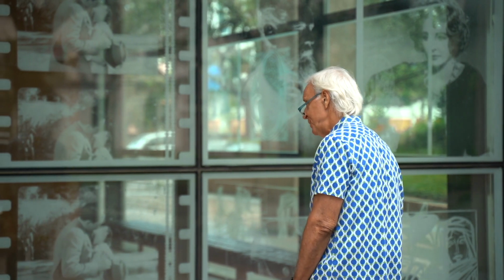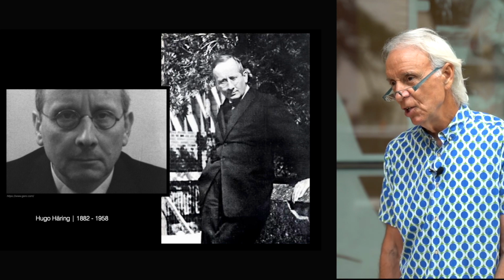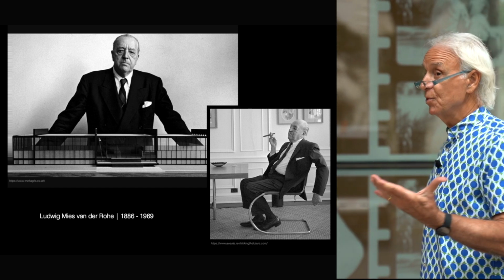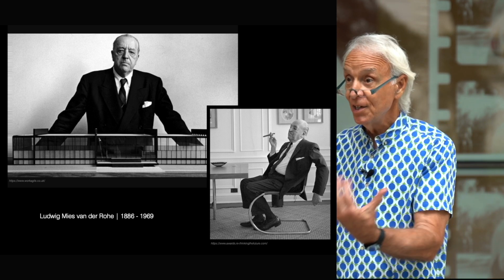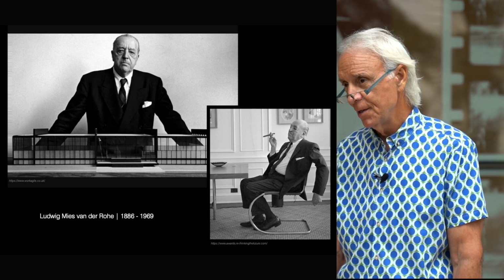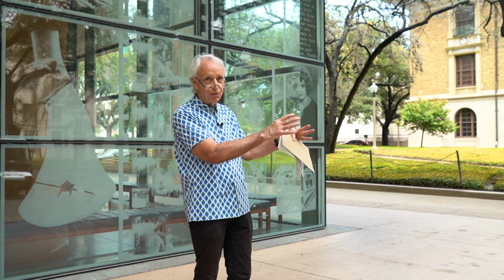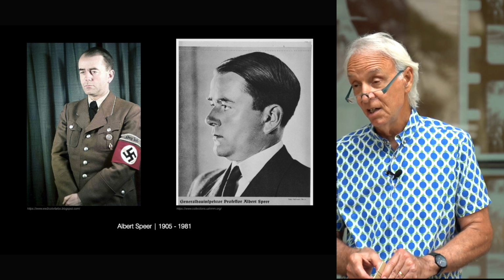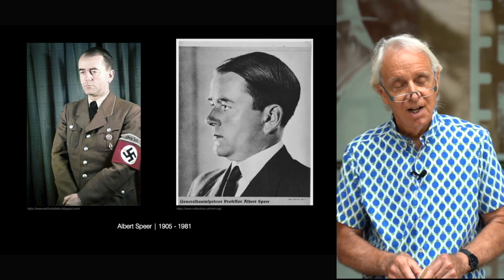Architectural Theory: Intro Talk Part 1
Intro to Architectural Theory Part 1 with Larry Speck
Architectural Theory I

In this first installment of the Architectural Theory I series, Professor Larry Speck aims to enhance students' design skills by exploring foundational concepts in architectural theory. The lecture provides insights into the principles and ideas that have shaped architectural practice, serving as a valuable resource for students and enthusiasts interested in the theoretical underpinnings of architecture.

This lecture series helps students become better designers by identifying values, principles, perspectives, and ideas that can guide and inspire their design. The connection between theory and design is examined through the work of about twenty key architects from the 20th and early 21st centuries. By engaging with these ideas and works, students are encouraged to reflect on their own backgrounds and values to identify approaches they feel strongly about as an inspiration for their design work.